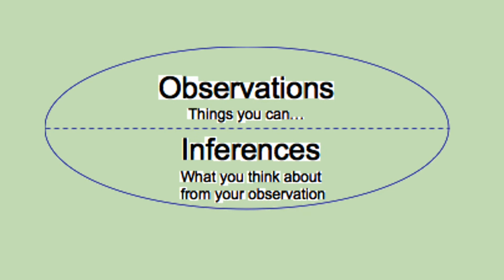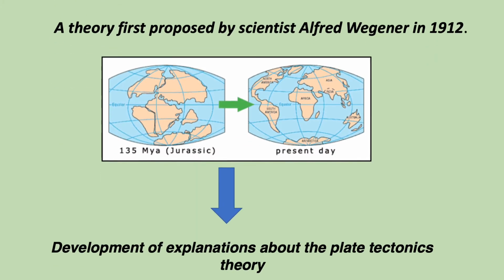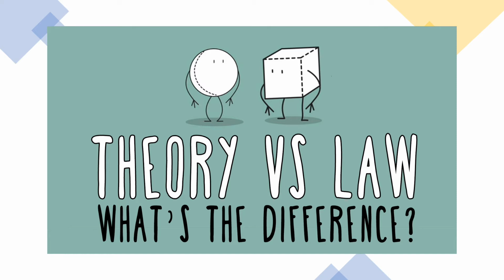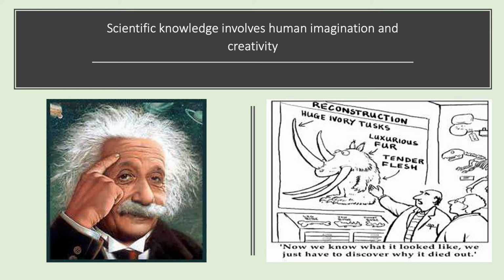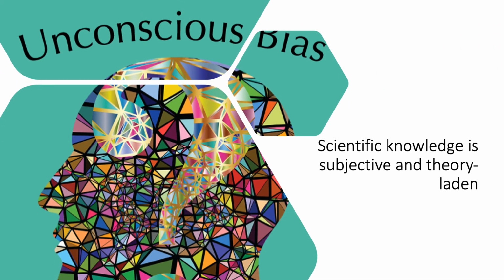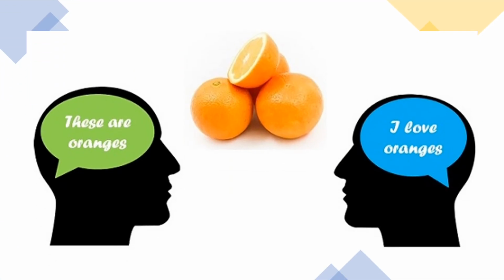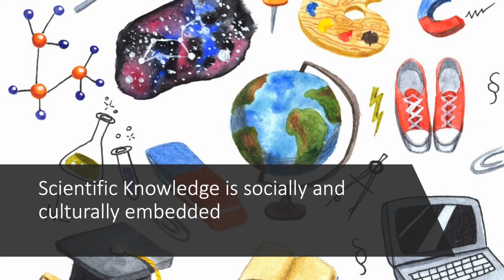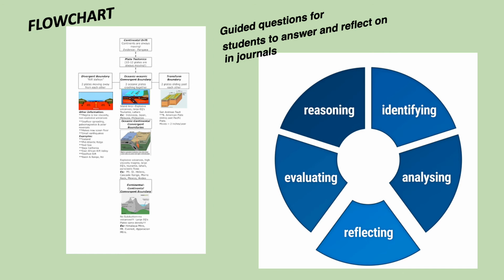EDS4403- Science PPT